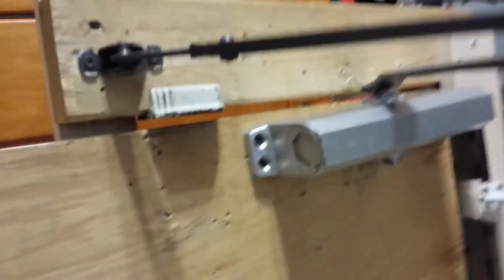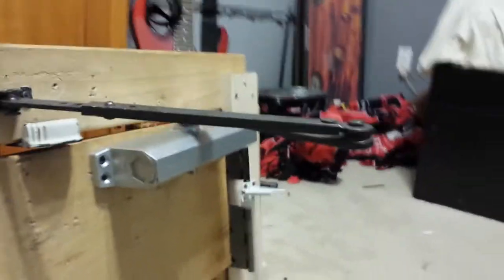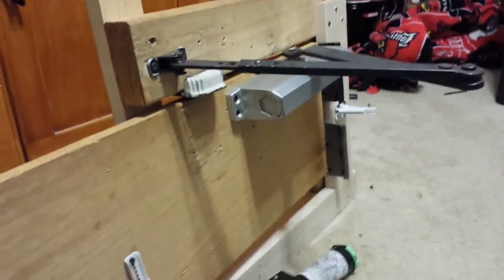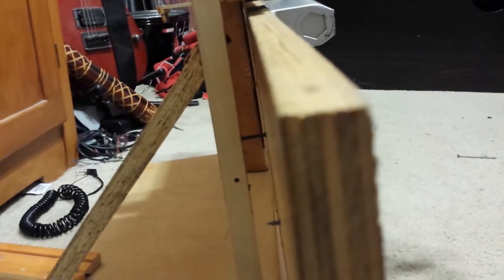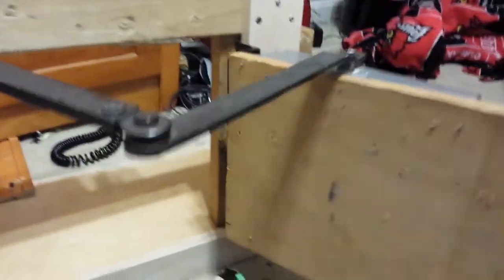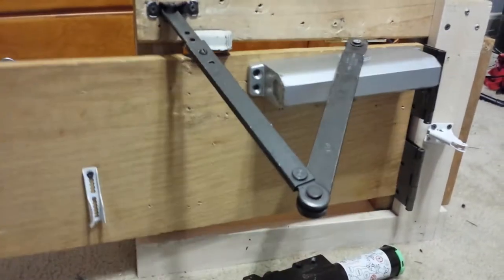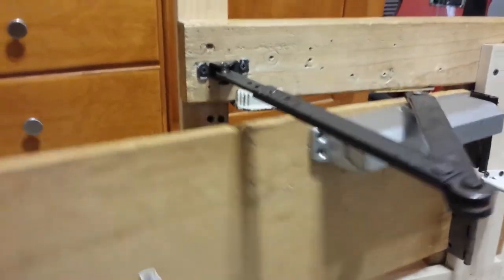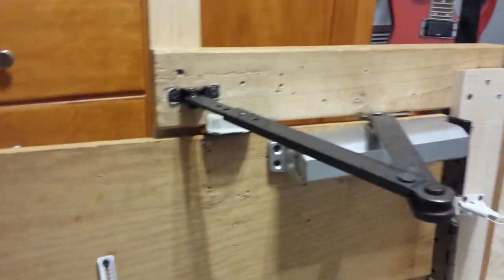Really Loose Arm